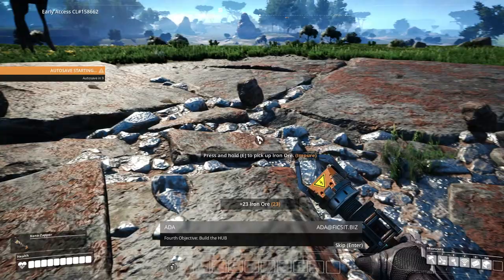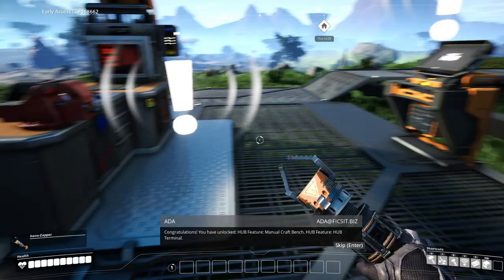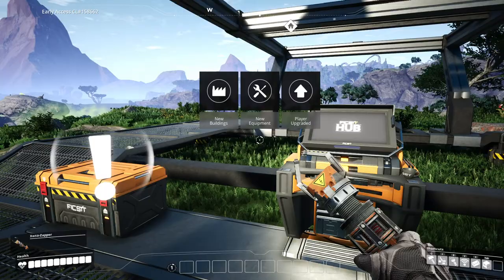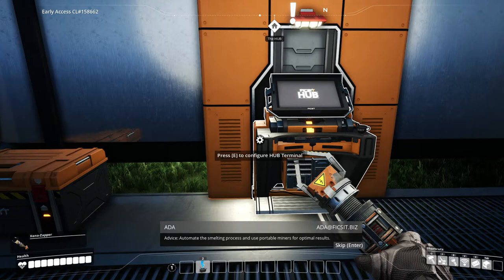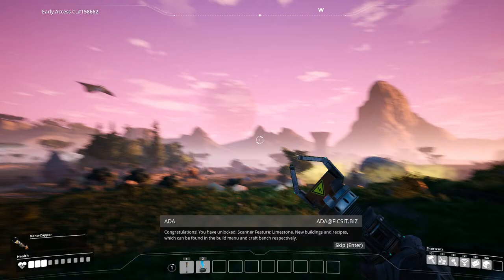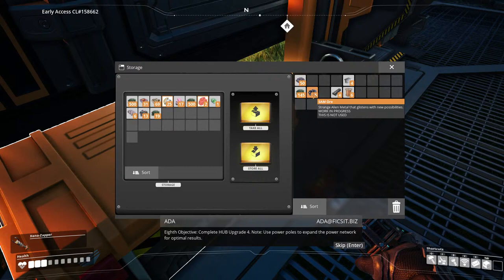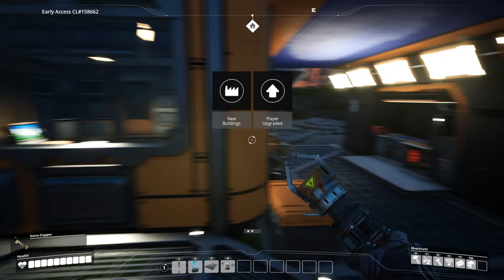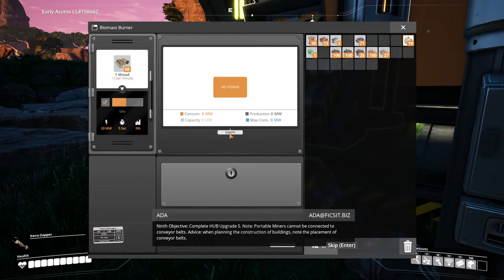Satisfactory - Fresh start and learning.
Aprendendo os princípios de Satisfactory.\\
Starting with the basics of Satisfactory.